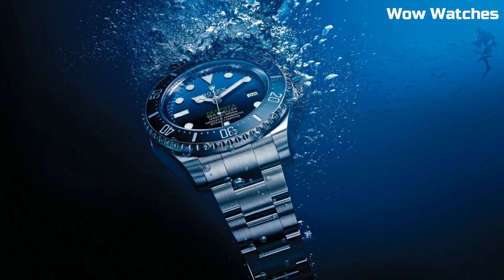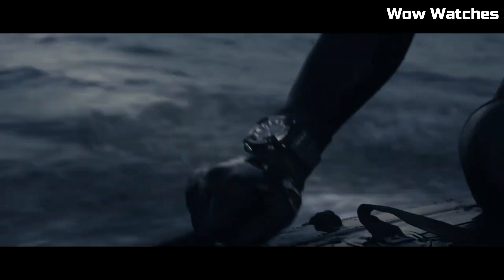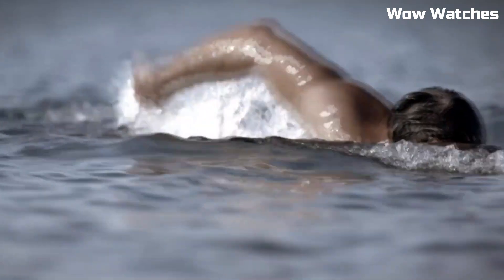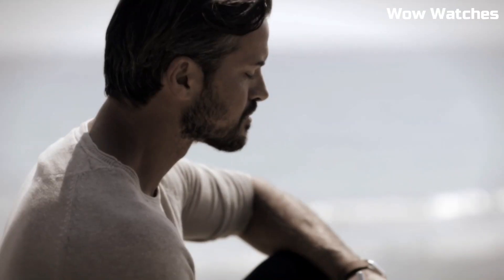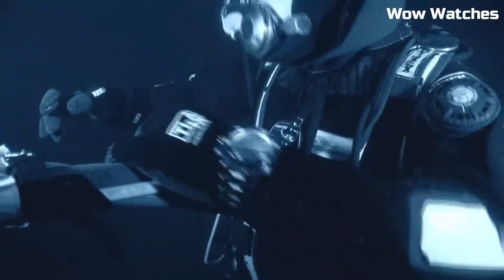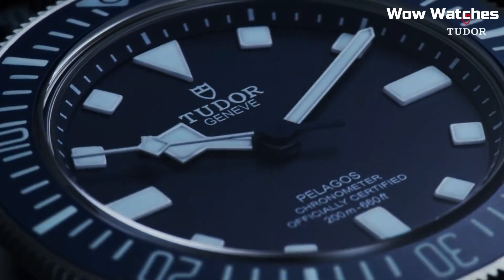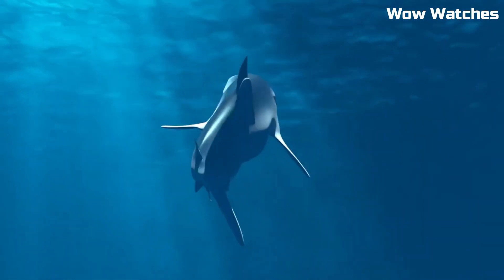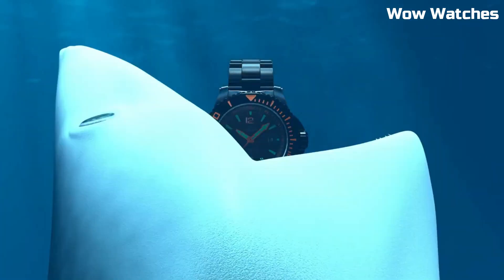Best Diver Watches For Men Buy 2024!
05.FROGMAN GWF-A1000

Amazon Price
04.Oris Divers Sixty-Five

Amazon Price
03.Oris ProDiver Chronograph

Amazon Price
02.TUDOR Pelagos FXD Diving Watch

Amazon Price
01.DELMA Blue Shark III